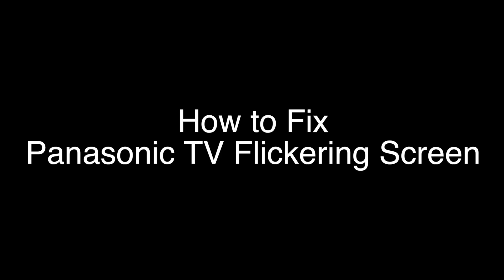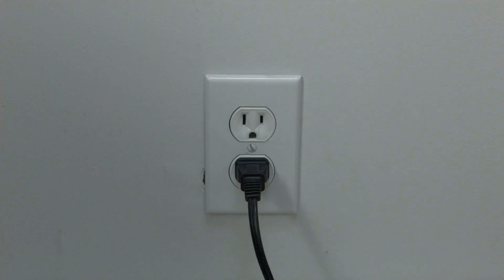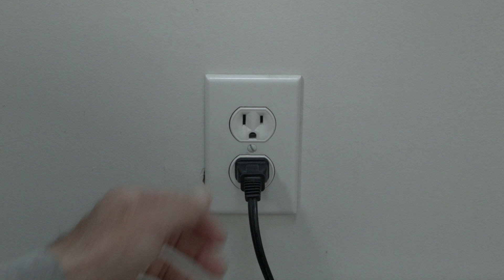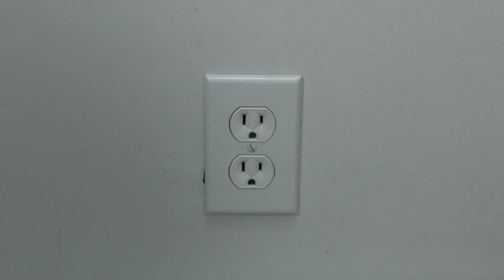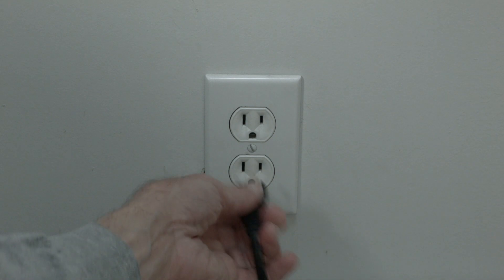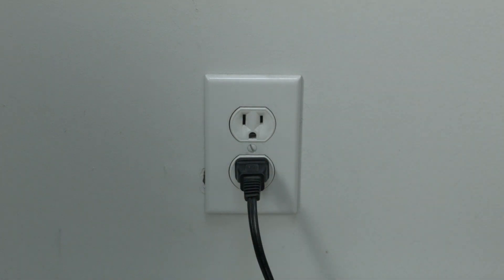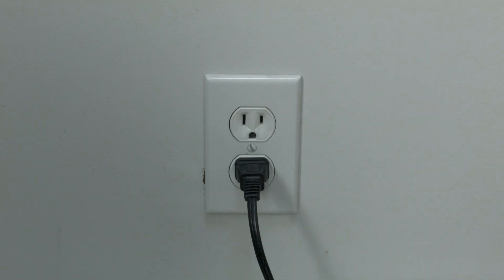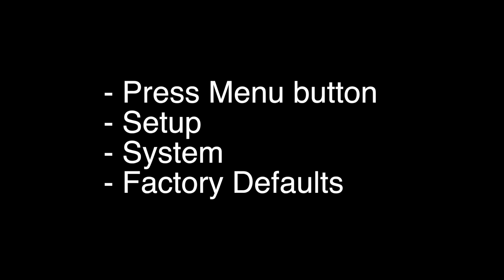Panasonic TV Flickering Screen - Fix it Now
Panasonic TV Flickering Screen